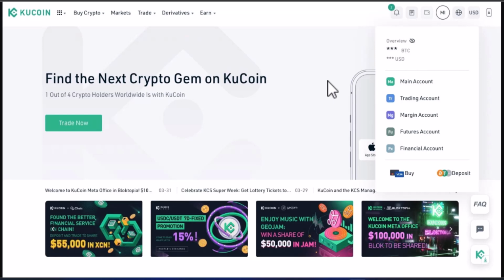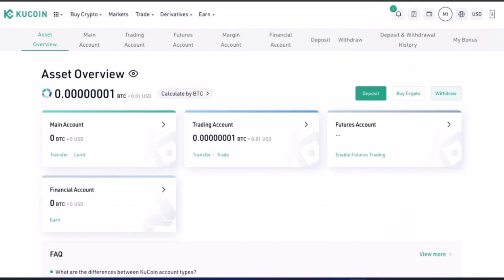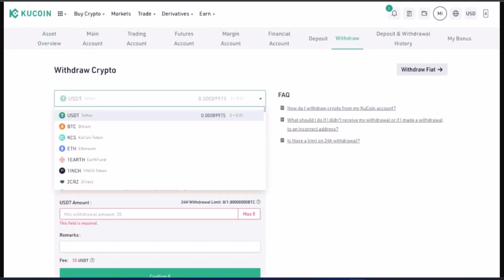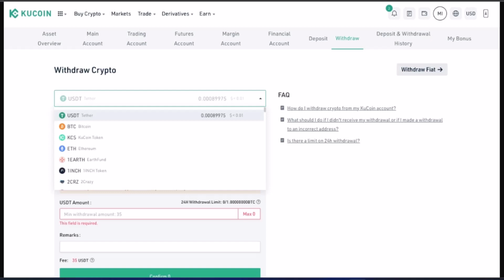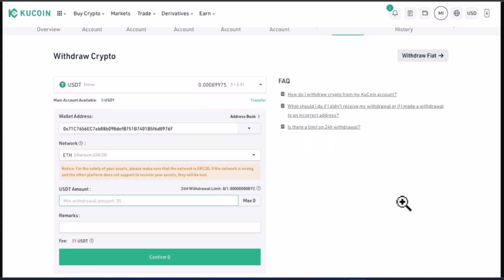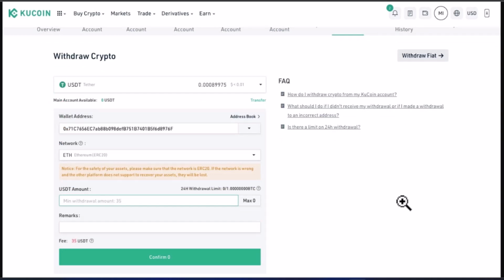How To Transfer From KuCoin To Trustwallet !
This video guides you in an easy step-by-step process to transfer crypto from KuCoin to a Trust wallet.

Chapters / Timestamps
0:00 Intro
0:14 transfer Crypto
1:00 Outro